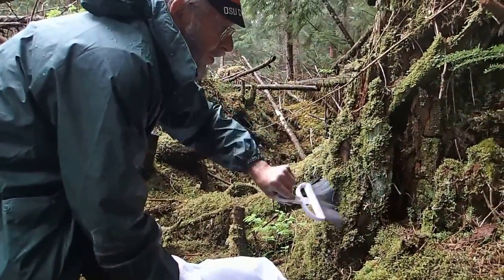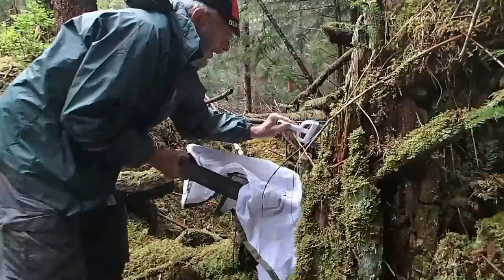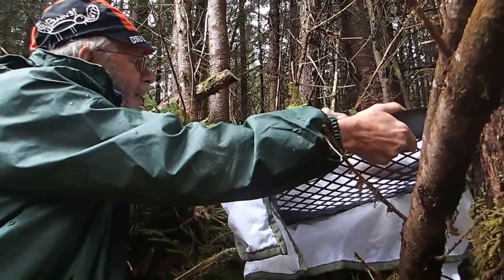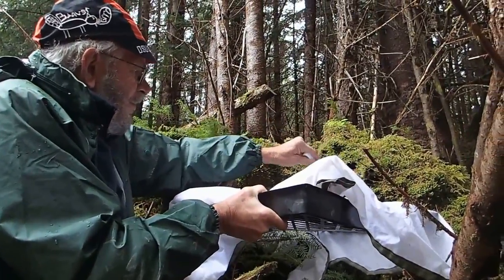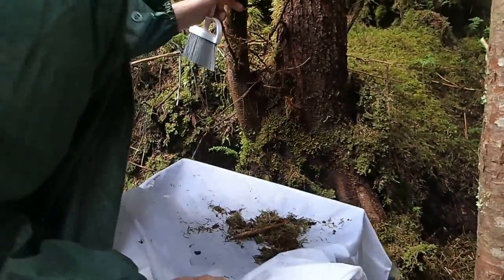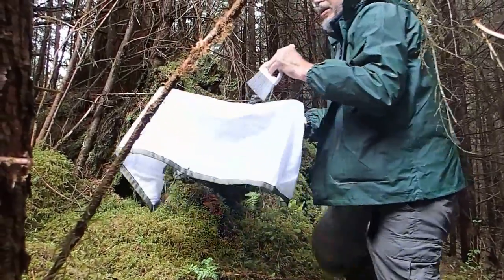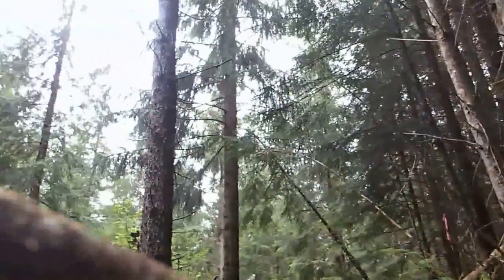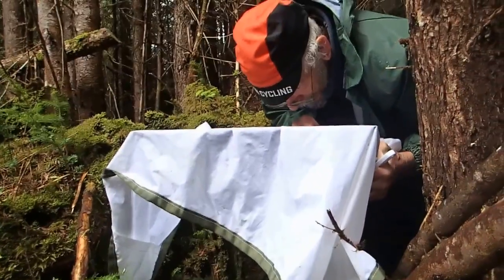How to collect Caurinus (Mecoptera, Boreidae)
Loren Russell on Prince of Wales, 2013 May 17, showing how to collect Caurinus from its host plant - a leafy liverwort, Scapania bolanderi.